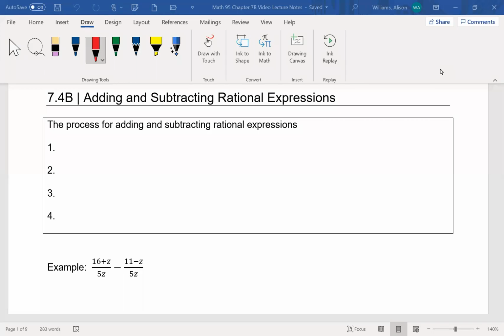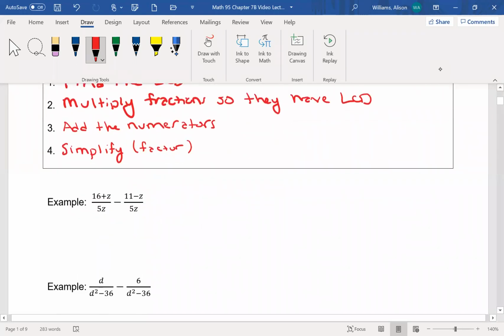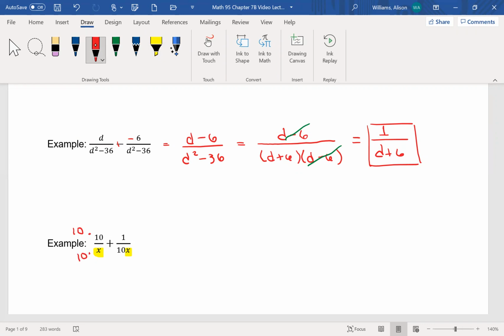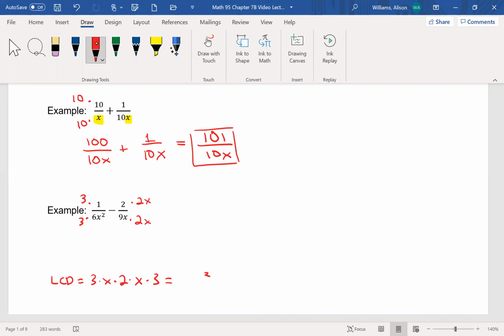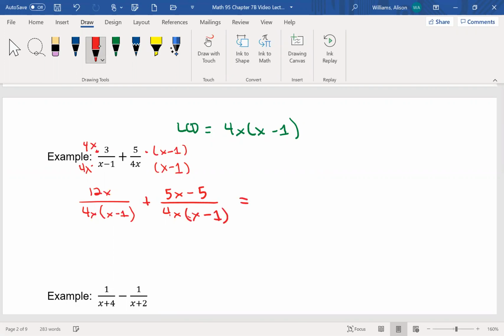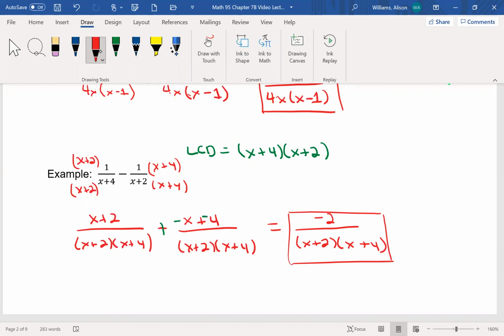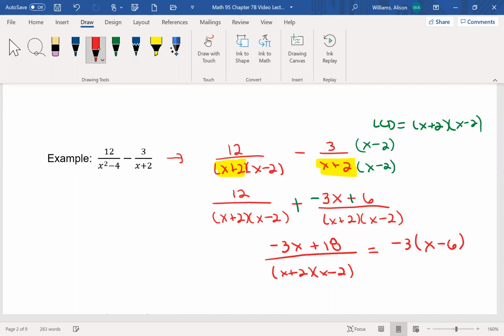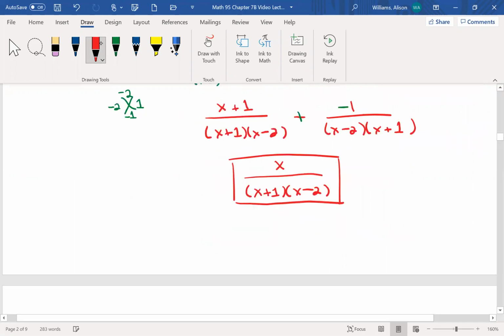Adding and Subtracting Rational Expressions